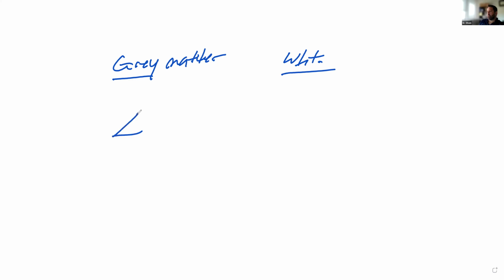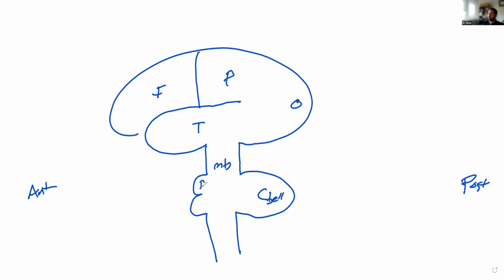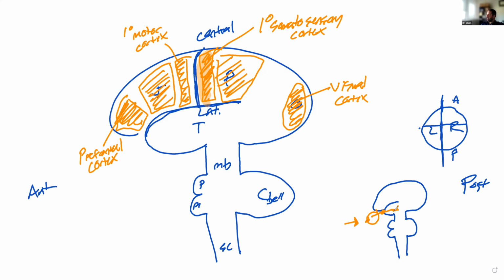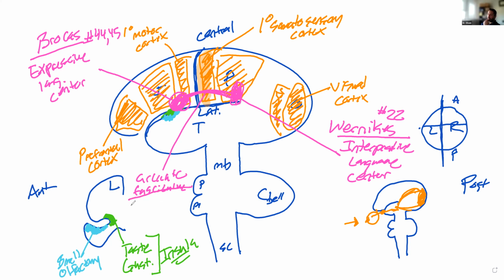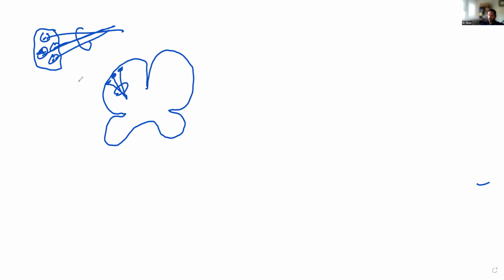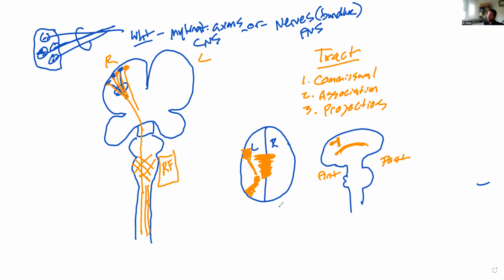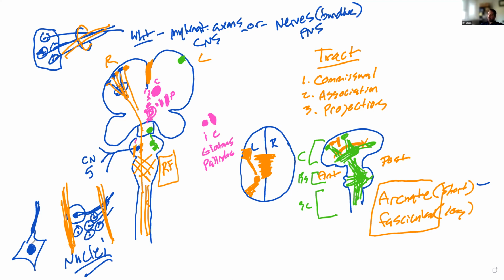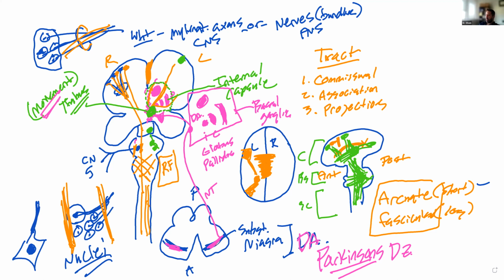3.0 Neurophysiology: GREY & WHITE MATTER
Section 3.0 whiteboard session covers the differences between grey & white matter in the nervous system.